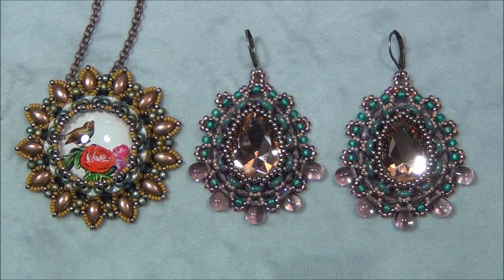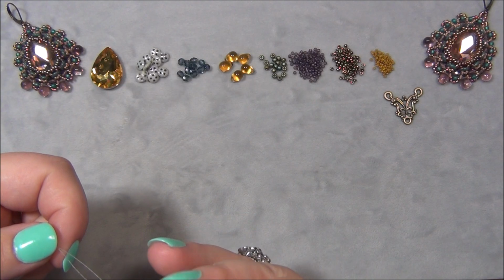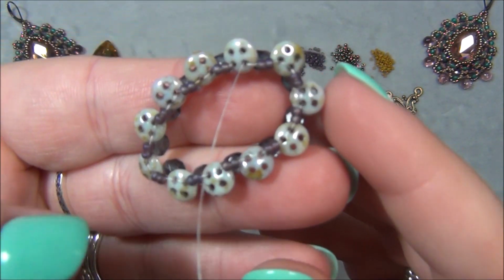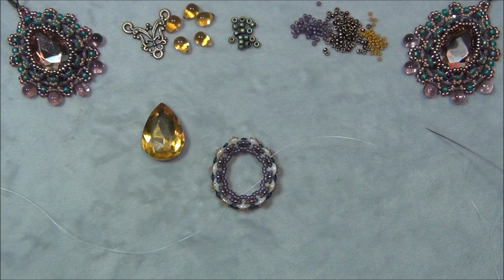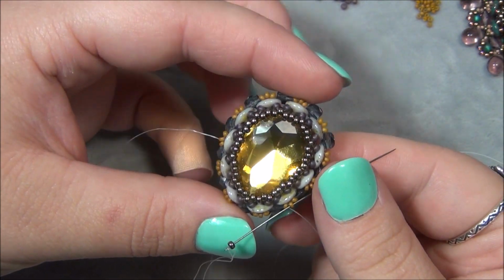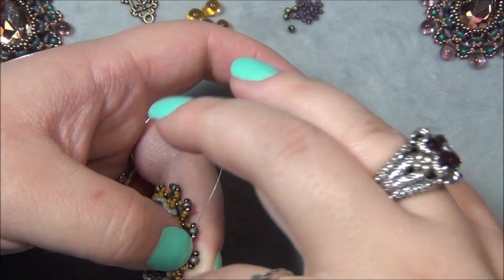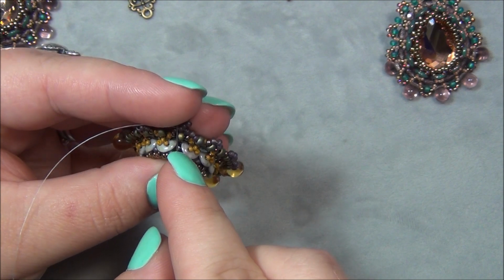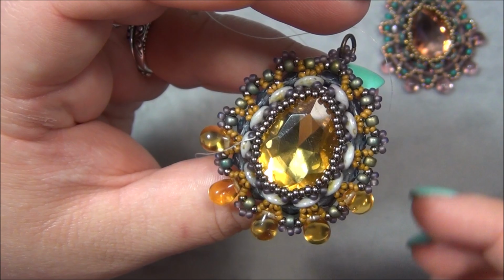Teardrop Beaded Earrings or Pendant Tutorial | BEADventurous Ep 48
Materials needed:
4 1/2ft. of 8lb. fireline
size 10 beading needle
18x25mm PC Pear drop
11 - 6mm Quadralentil beads
11 - 4mm czech fire polished beads
5 - 6x8mm teardrop beads - optional other sizes and shapes can be used
8/0 miyuki seed beads
11/0 miyuki seed beads
15/0 miyuki seed beads
earring findings or bail

Material links:
18x25mm PC Peardrop: